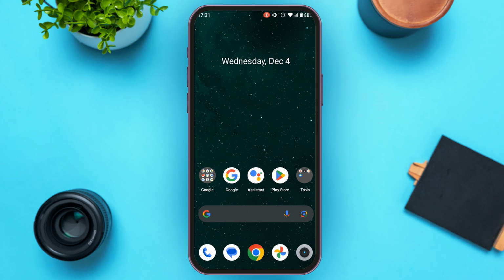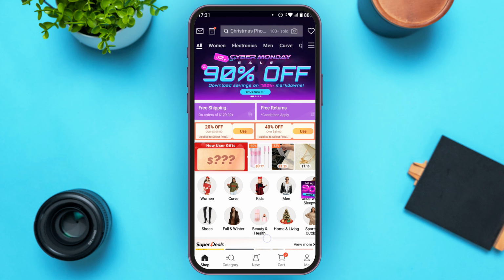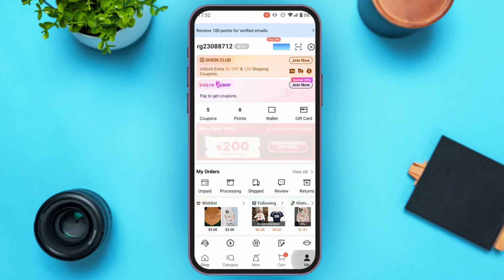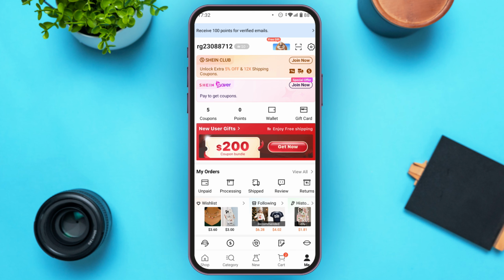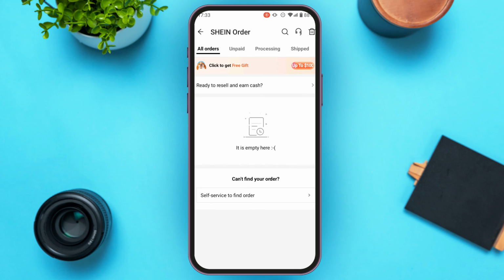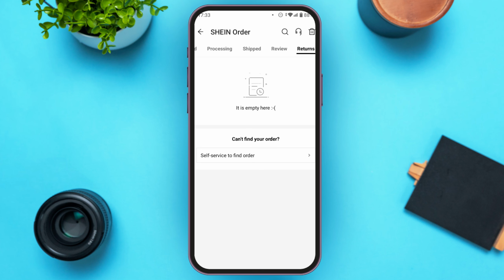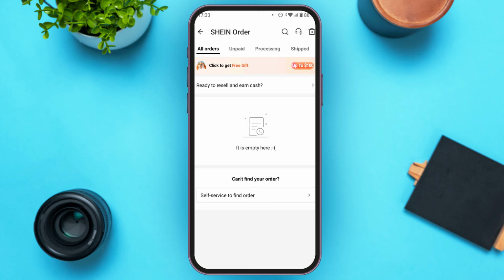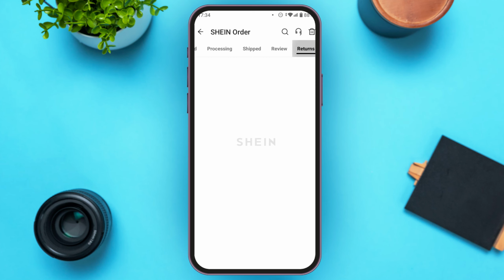How To Return Items On SHEIN 2025 | SHEIN Order Management Guide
In this video, we’ll show you how to return items on SHEIN. Whether the product didn’t meet your expectations or you received the wrong item, this tutorial will guide you through the step-by-step process of initiating and completing a return on the SHEIN platform.